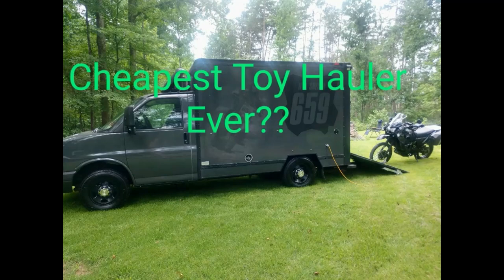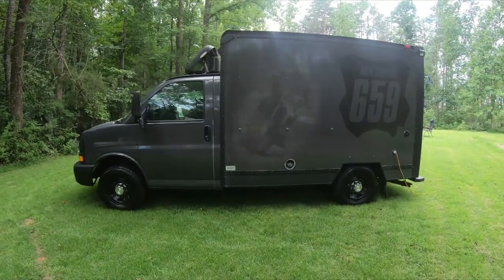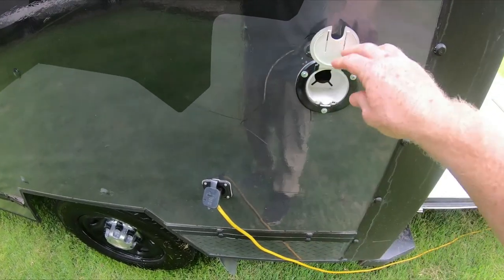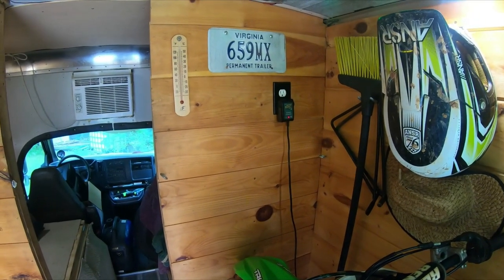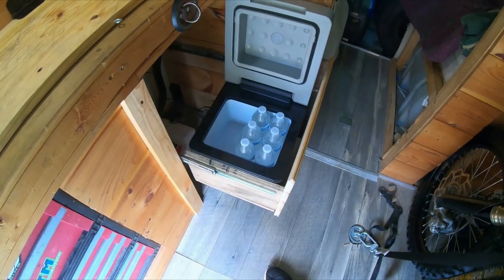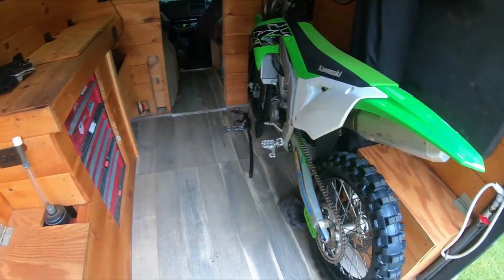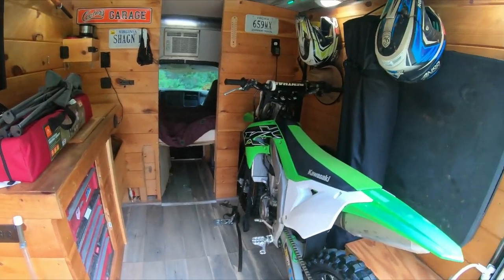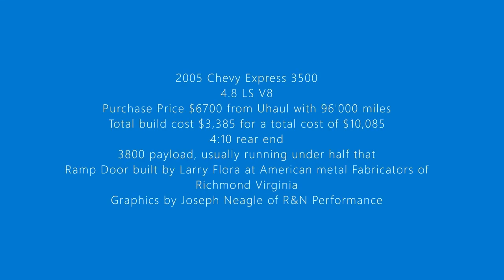Tiny Home and Toy-Hauler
So I've tallied up my total build cost of my little Moto-Hauler. im coming in at 10,085 dollars including the 6700 dollars to purchase the van. Not too Shabby.